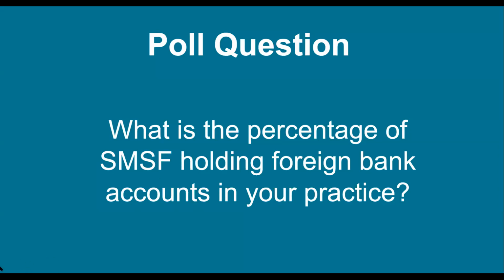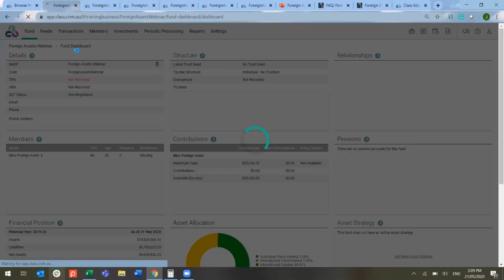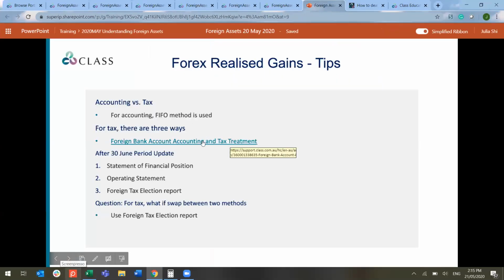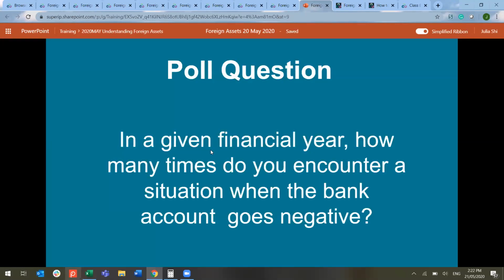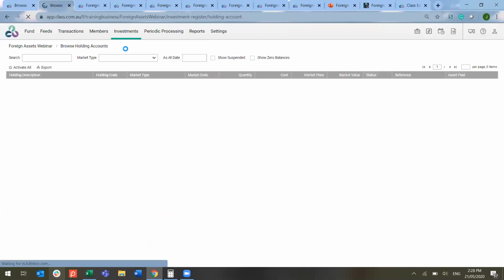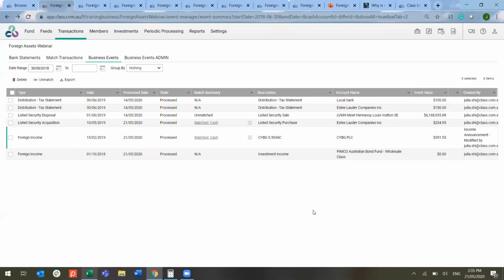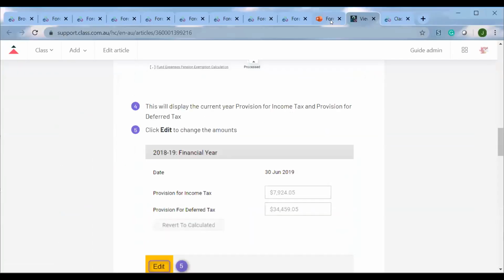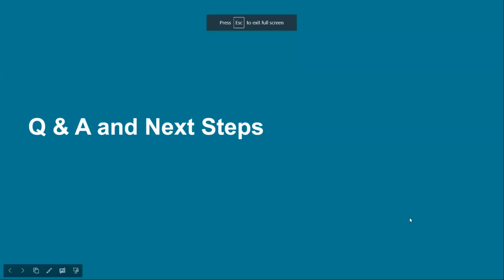Understanding Foreign Assets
Class training webinar on Foreign Assets most frequently asked questions.